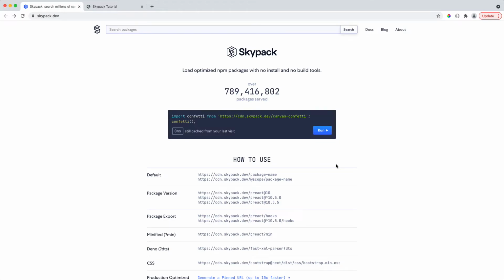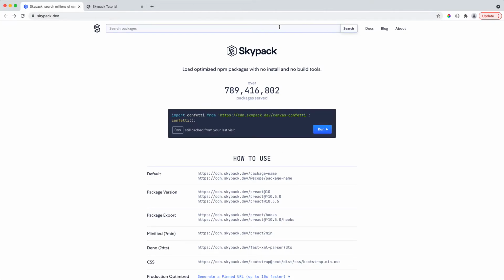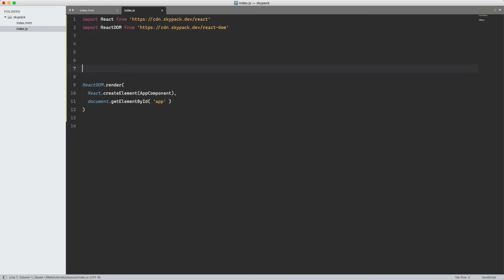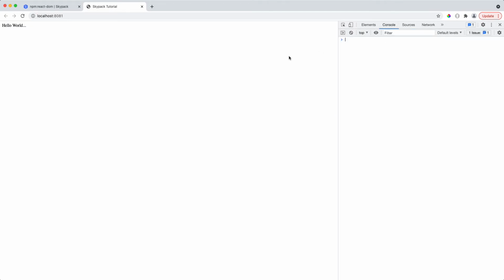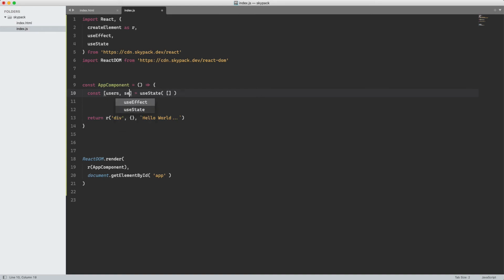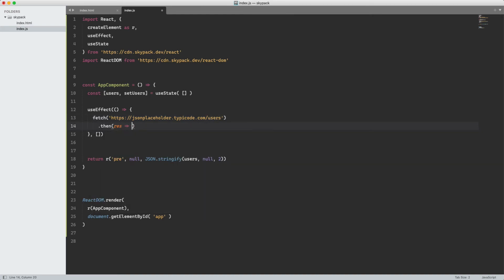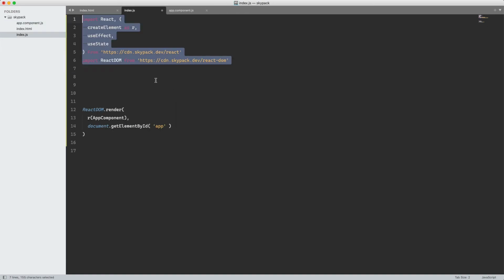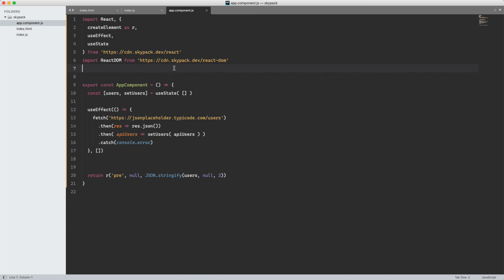Skypack + React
Skypack allows you to "load optimized npm packages with no install and no build tools."

Imagine importing React, Mithril, RxJS or any other JavaScript package without the need to run a single npm command or a bundler like Webpack, Rollup for your application?!

Here, I will build a single React component for the purpose of demonstrating how Skypack works.

Leave your comments on what you think!